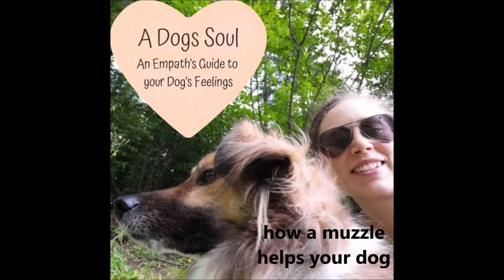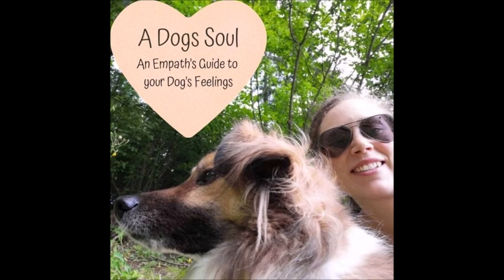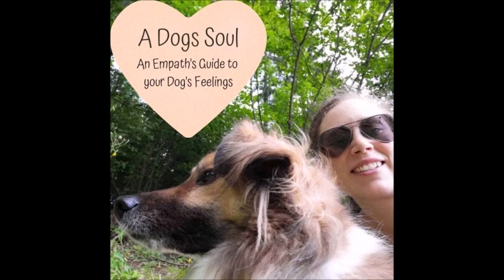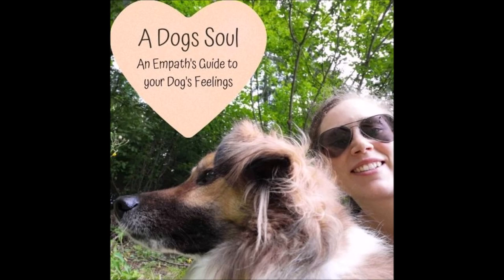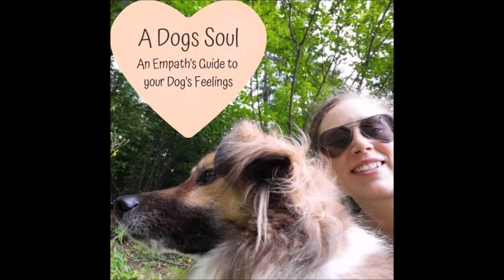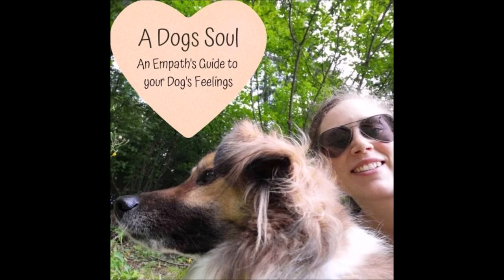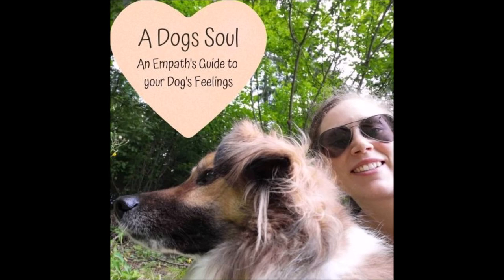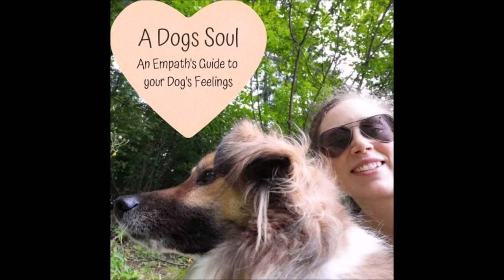Podcast s2 e20 - how a Muzzle helps your Dog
Muzzled dogs are dangerous or very poor things who aren't treated well... right?
Nope
Those are just stigmata, that can actually help your dog ;)

 Are you ready to transform your relationship with your dog and help him/her become the nature companion you always dreamed of having?

🆓 Check out this free facebook group with lovely people to share this journey

🆓 You wanna dive right in for free?

Anita Frank
Brave Dog Training Online
build a trusting relationship with your dog